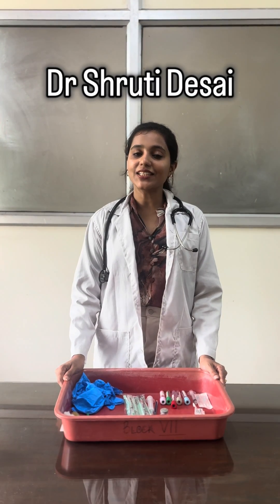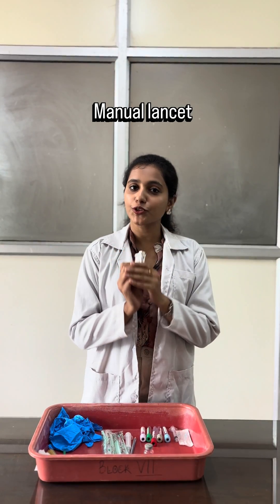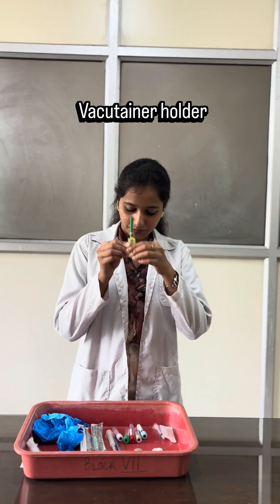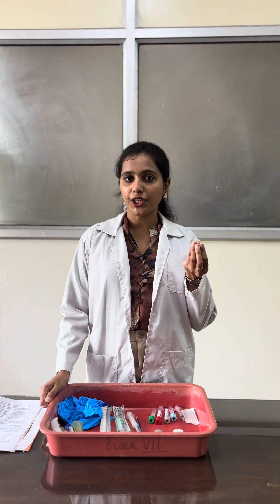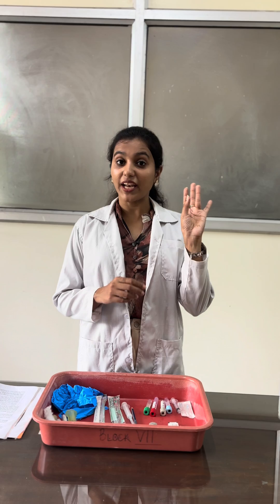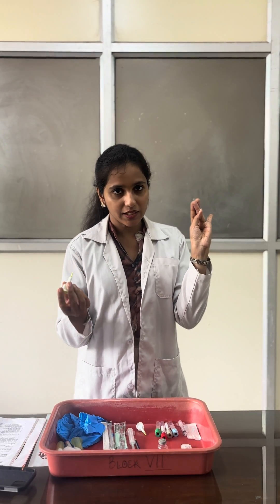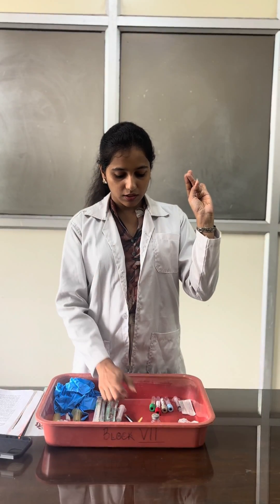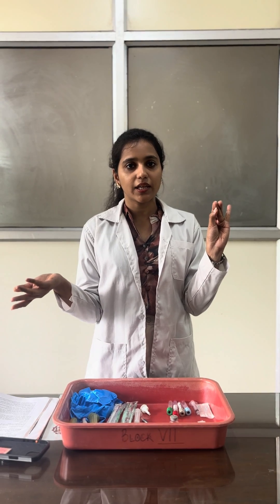Finger prick method explained 📖💉👩🏻‍⚕️!!!! education doctor mbbs hospital 🧿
This video presents a step-by-step academic demonstration of the Finger Prick Method, an essential technique used for obtaining capillary blood samples in laboratory practice.

It aims to help medical, nursing, and paramedical students understand the correct procedure, precautions, and clinical applications of this method.

🩸 Contents Covered:
 • Principle of the finger prick method
 • Materials and instruments required
 • Step-by-step demonstration of the procedure
 • Precautions and disposal of sharps
 • Clinical significance and common uses (e.g., Hb estimation, blood glucose, peripheral smear)

This educational video serves as a part of hematology and clinical pathology practical training for MBBS, BSc Nursing, MLT, and allied health science students.